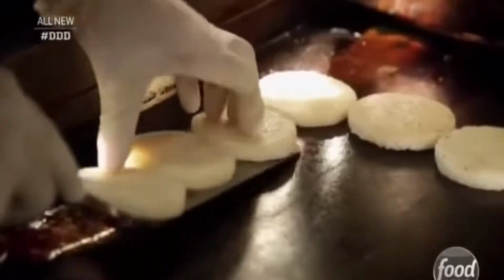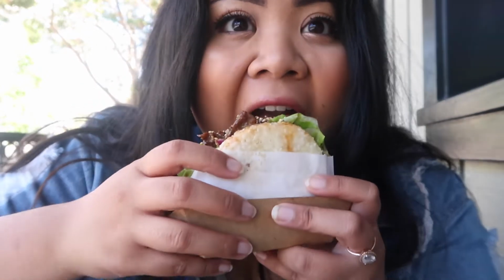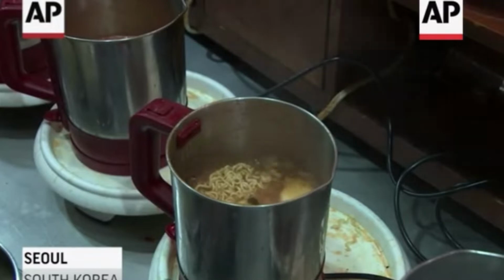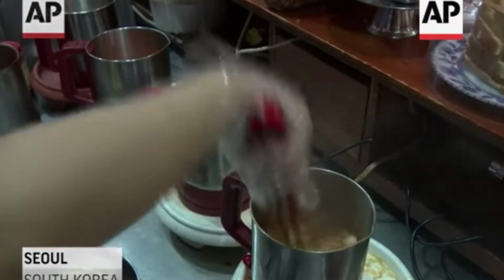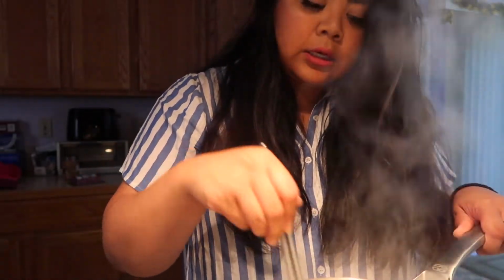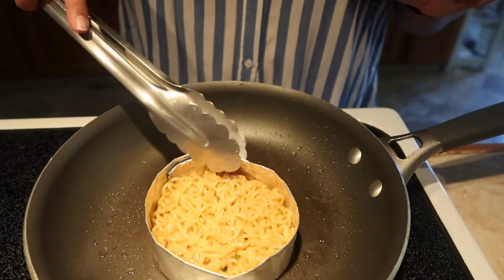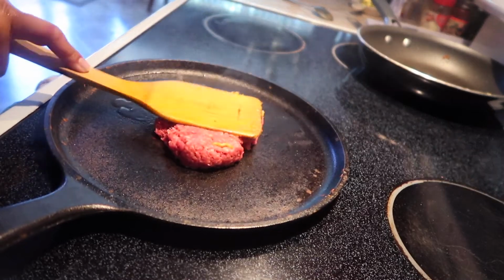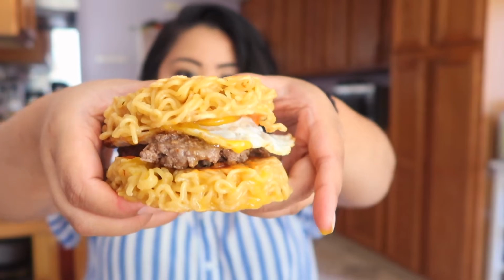Tasting the RIce and Ramen Burger//Worth the Trend?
We as humans love to find innovative ways to consume our food. In this case we saw rice and we saw ramen and thought "man I wonder what that would taste like as a bun". Low and behold the two trendier burger emerged.

   Use to be only seen at food truck/food fairs. The food network and Instagram, has now become  easily obtainable.

  I am going to taste the Rice and Ramen Burger. We will see if this trend is truly worth the hype.